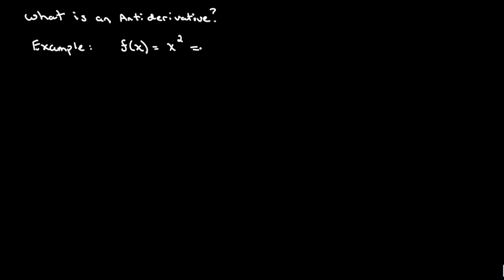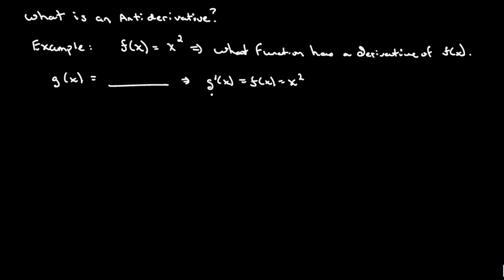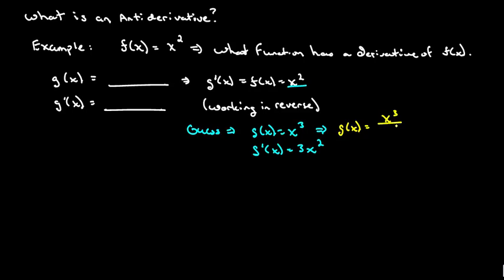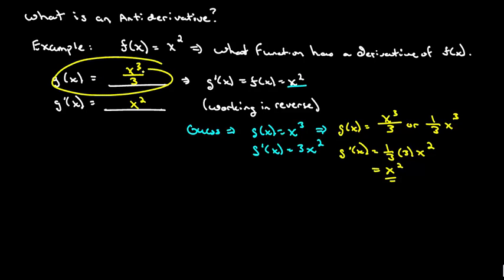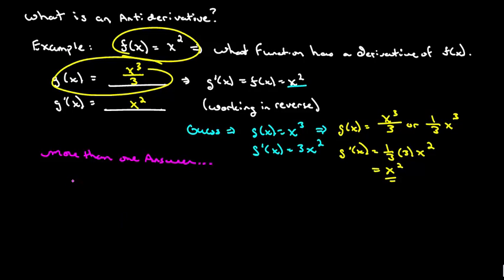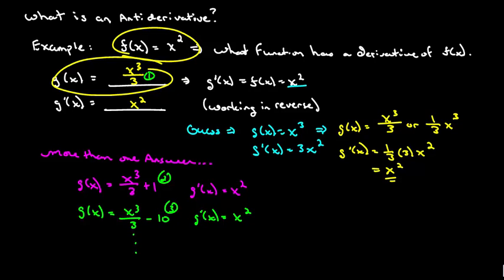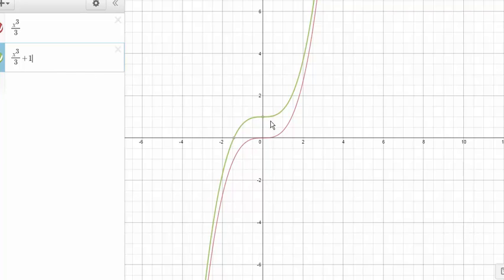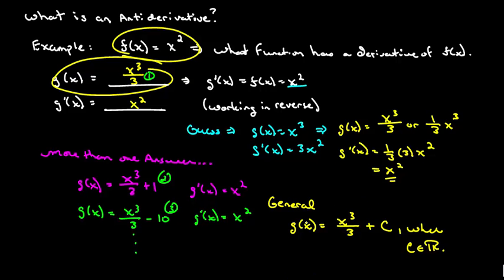Video 282 Explaining an Antiderivative I 20121612